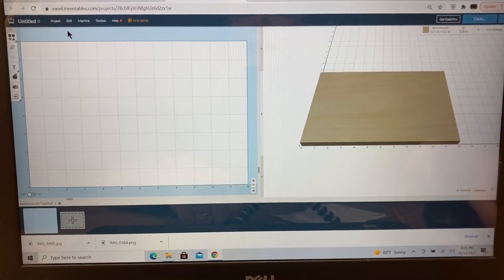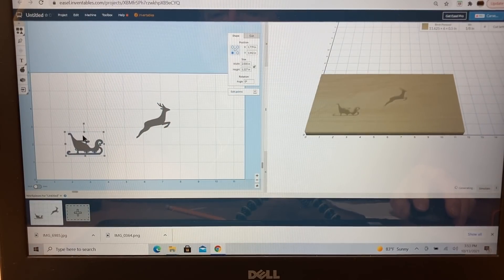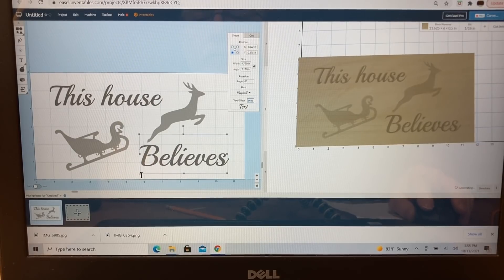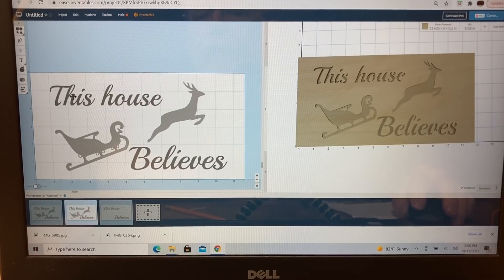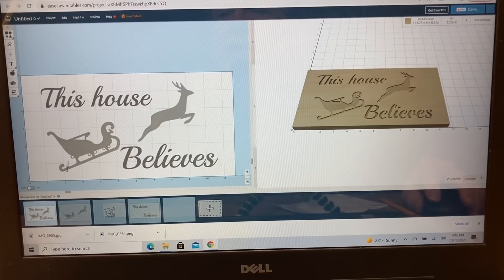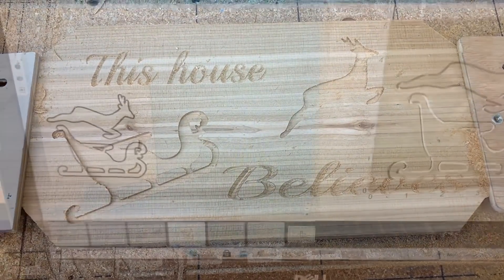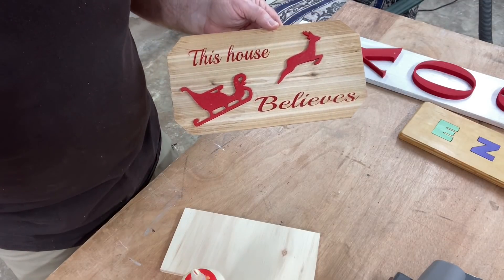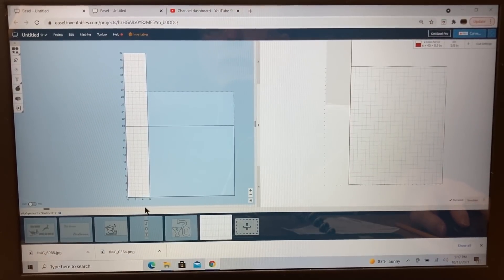How to Use the Easel Inlay App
All inlays do not have to be cutting boards made out of expensive wood. Easel is getting better all the time thanks to an incredible team at Inventables. The inlay app is a great example. I'm showing two projects in detail and a third one that shows an example of a puzzle application that can be done with the inlay app or without. Leave me a comment on other types of inlay projects that you would like to see.

Frequently needed supplies:
90 degree v-bit
60 degree v-bit